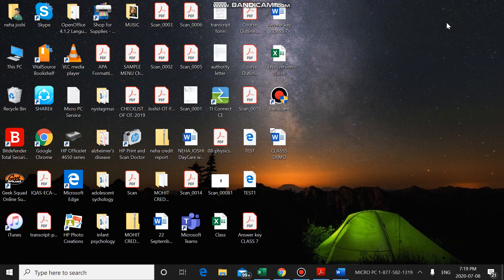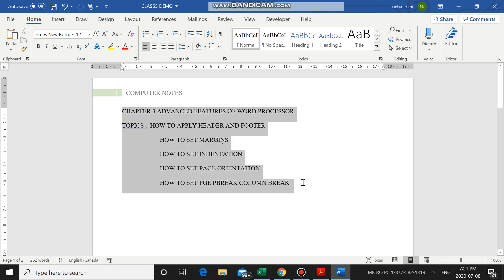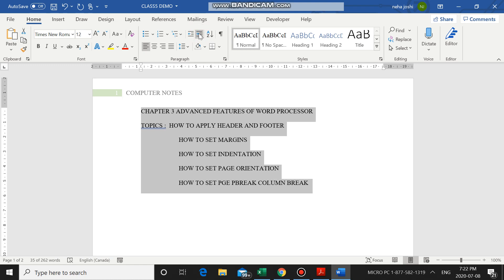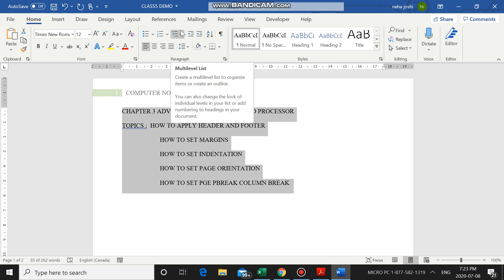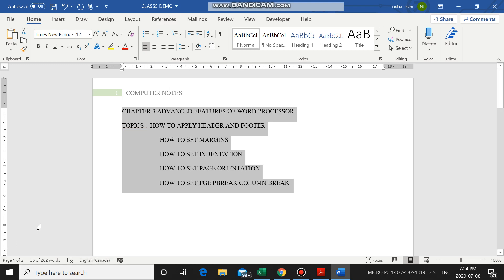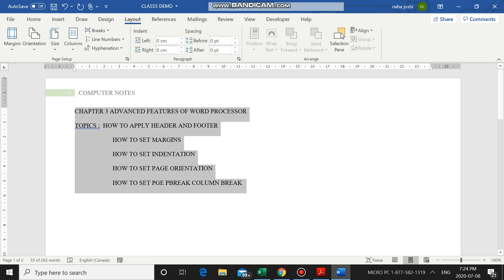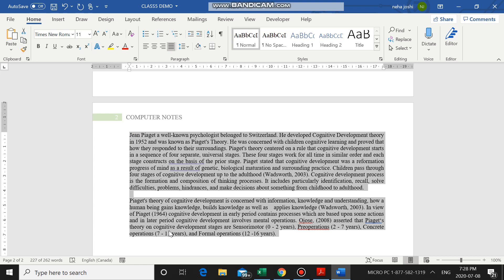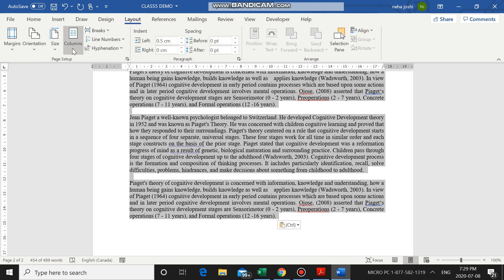ICSE_COMPUTER CLASS5 CH3 ADVANCED FEATURES OF WORD PROCESSOR PART3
HOW TO APPLY TEXT INDENTATION IN WORD